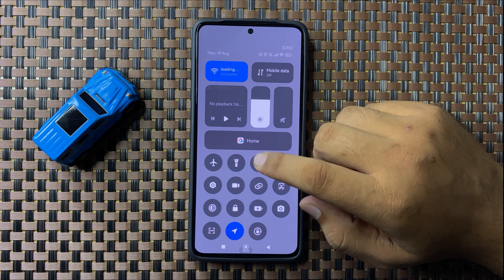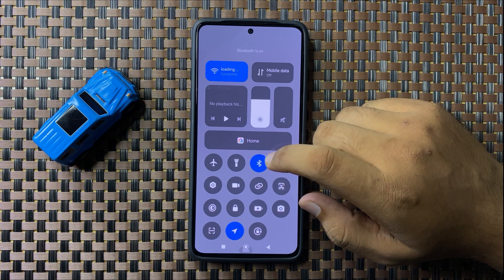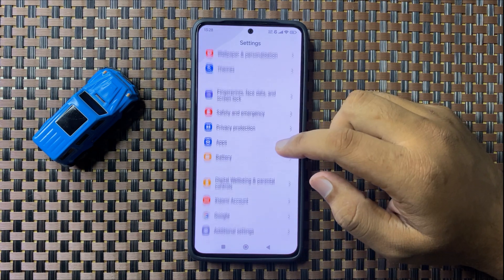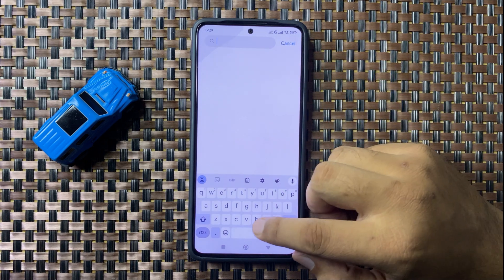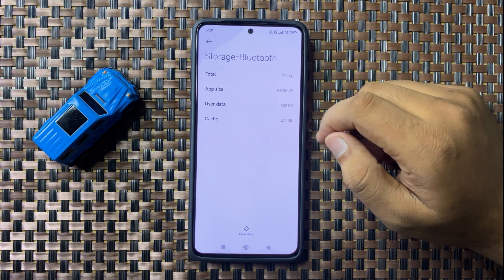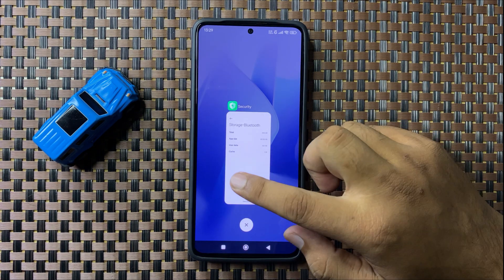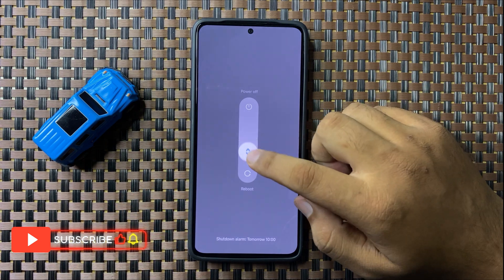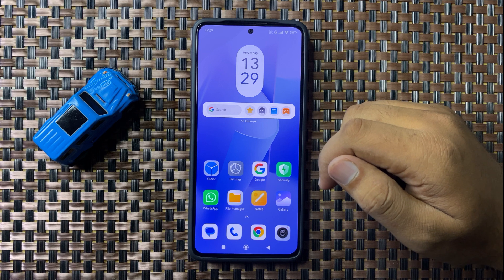How to Fix Hyper OS Bluetooth Not Working